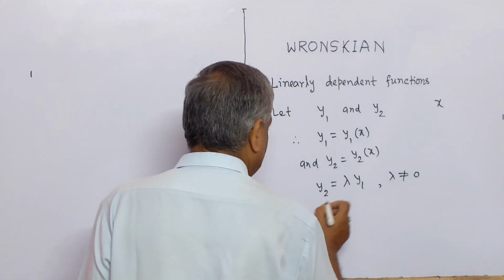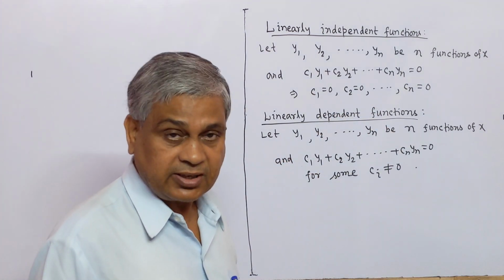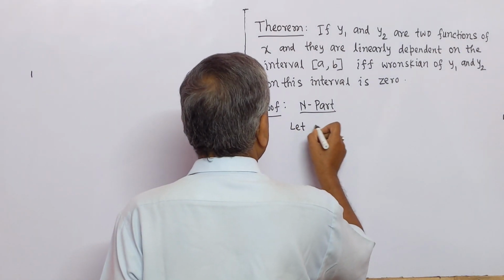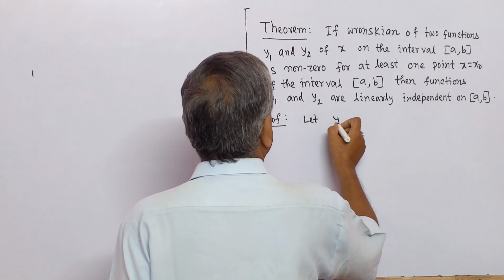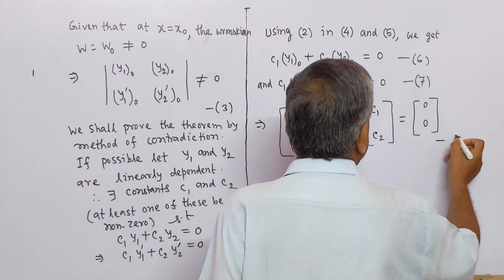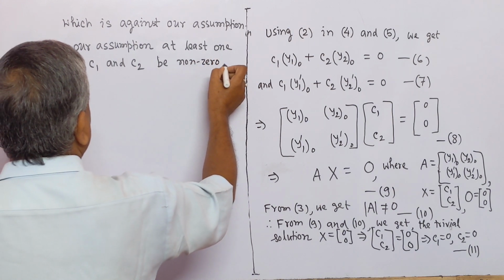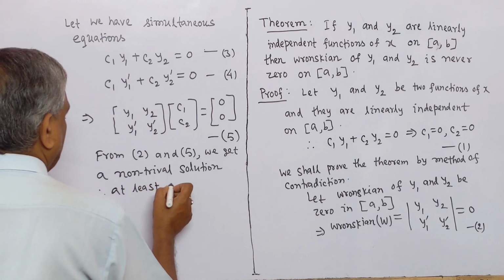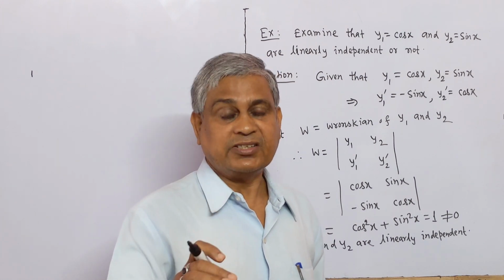Wronskian, Lec.-1, by Dr.D.N.Garain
This lecture contains the concept of Wronskian. Also, it has been clearly described the concept of linearly dependent and linearly independent functions with the help of examples. It has been showed that how easily one can examine linearly independent and linearly dependent functions with the help of Wronskian.